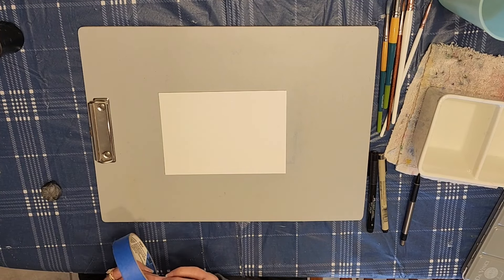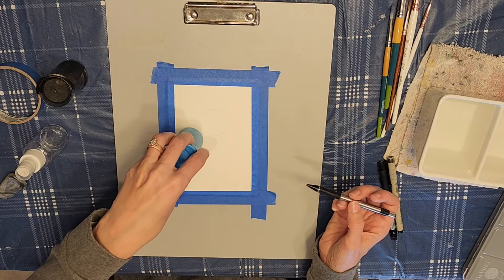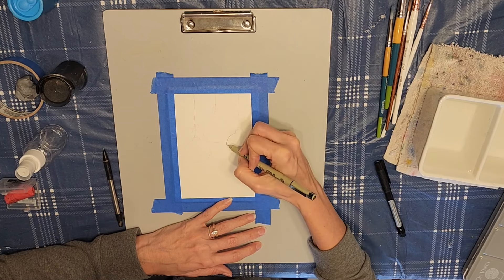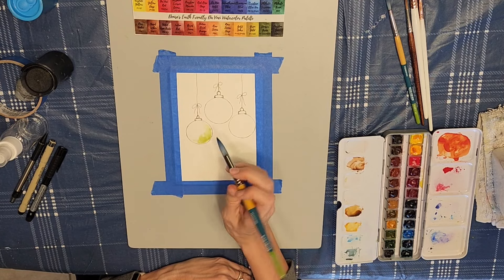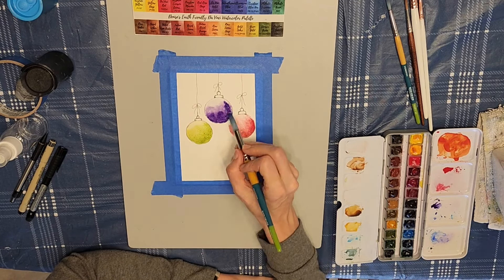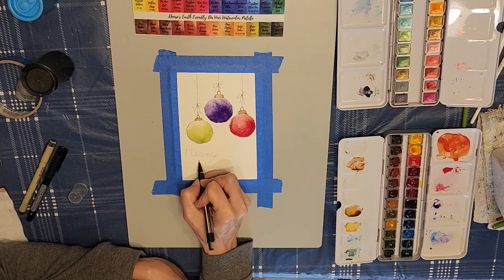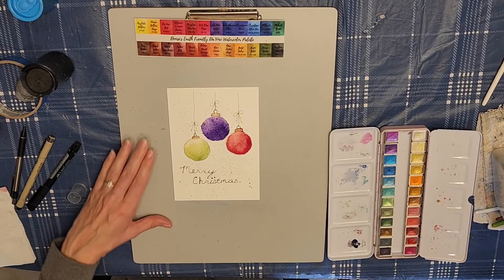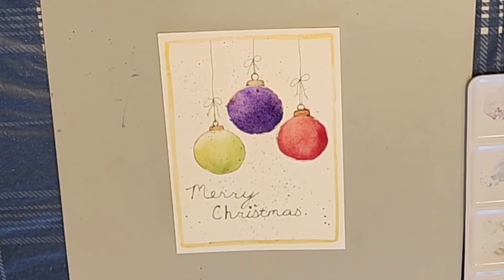Easy Watercolor Christmas Card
Line and wash watercolor Christmas card.